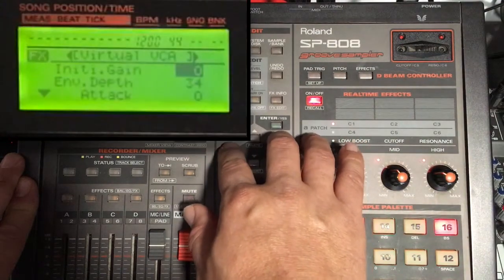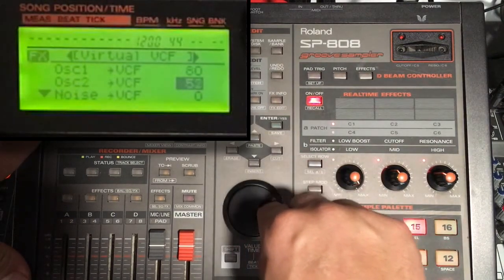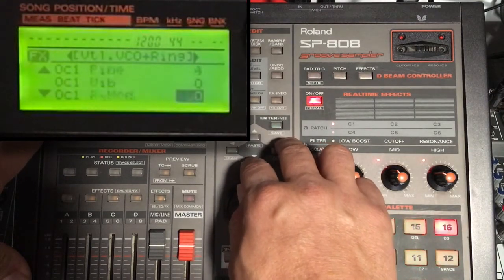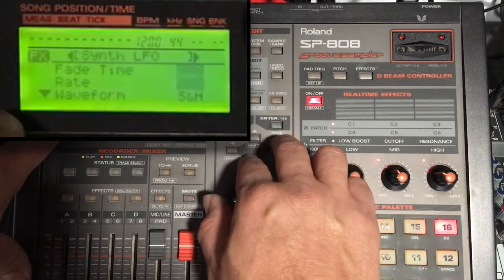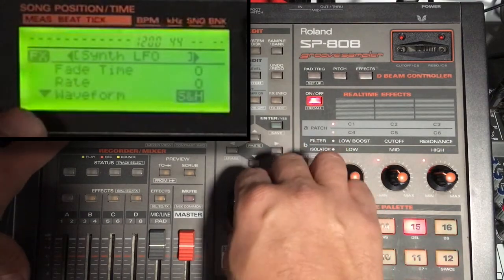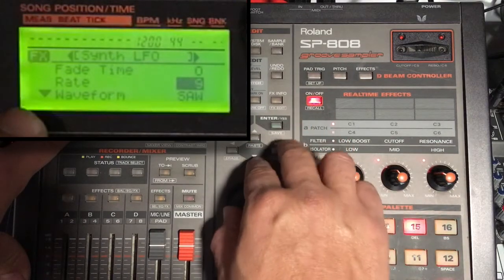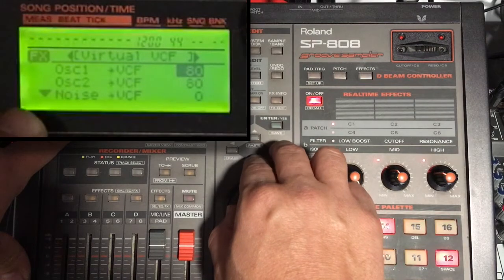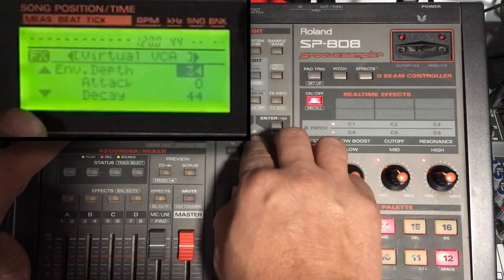Tutorial: How to create Vangelis' Spiral Sequence with the MC-50+SP-808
In 1977 Vangelis released the song 'Spiral'. An incredible piece with this impressive sequence.

In this video I intent to show how to use the Roland MC-50 Midi Sequencer to recreate this sequence in combination with the monophonic synthesizer of the Roland SP-808 Groovesampler.

The Roland MC-50 Midi Composer is a real MIDI-sequencer from 1990 and still is a machine which can be used in today's era.
The SP-808 Groovesampler is an underrated gem. Underrated due to it's Zip Drive. But it contains an amazing synthesizer engine, based on the JP-8080. Also the effects are precious and that's why I started to show this to you.

Check out also my other video's of the SP-808 about the amazing vocoder and the deep synthesizer.

Download on the Roland website the correct Upd SMF program to send the MIDI-files to your SP-808. Here is the link to the site: